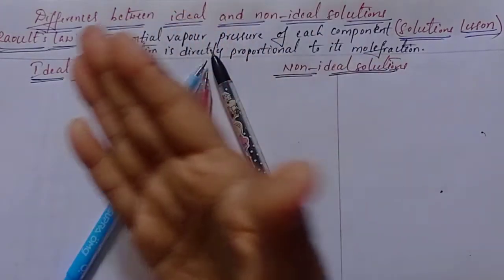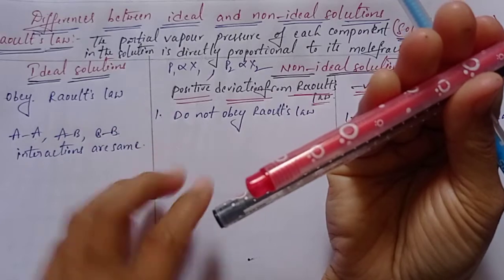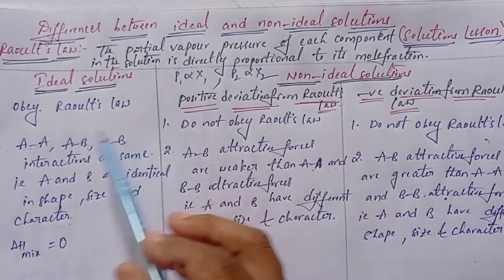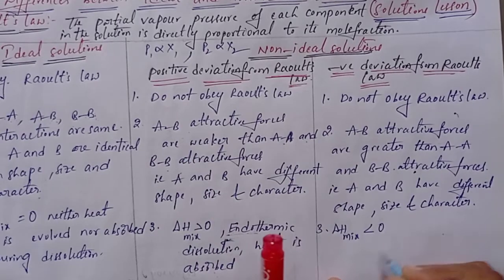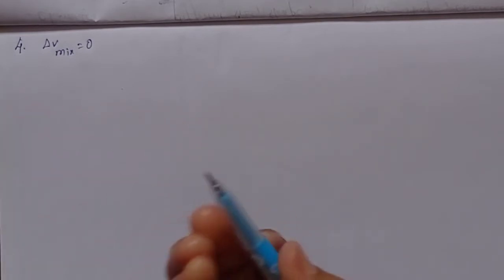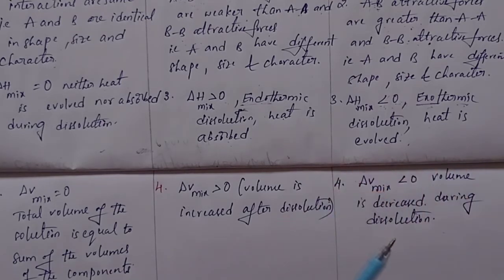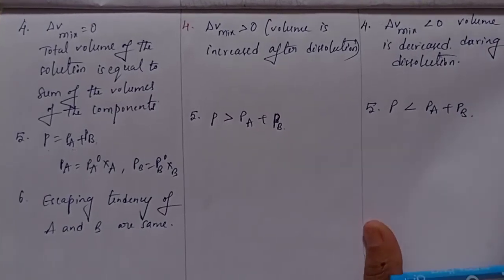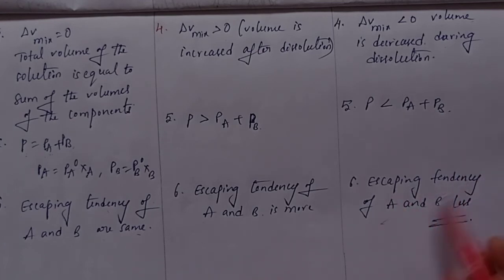Differences between ideal and non ideal solutions/solutions lesson/2nd puc/Nagini mam.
# Idealandnonidealsolutions
# Differencesbetweenidealandnonidealsolutions
# Solutionslesson2ndpuc
# Akkinasivanaginimam